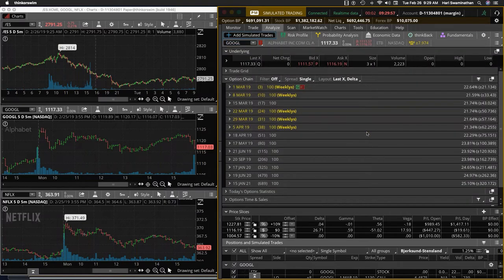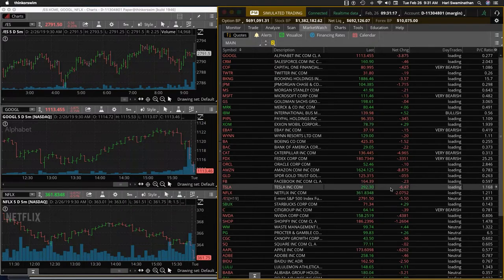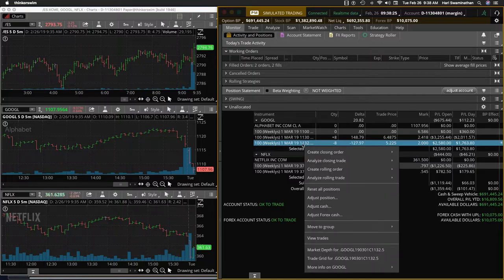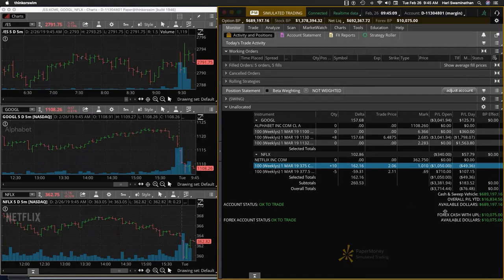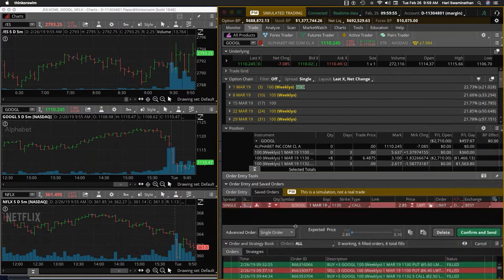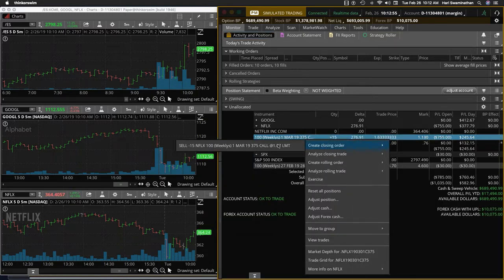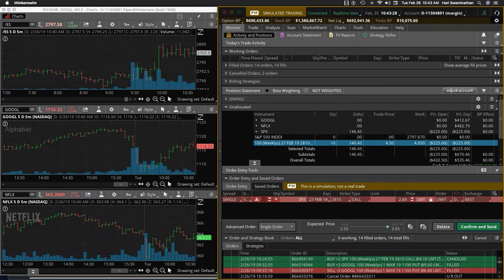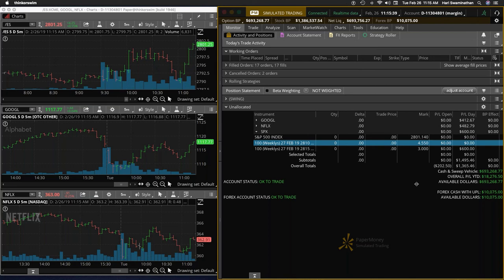Tue Feb26 GOOGL NFLX SPX Day Trading Signals